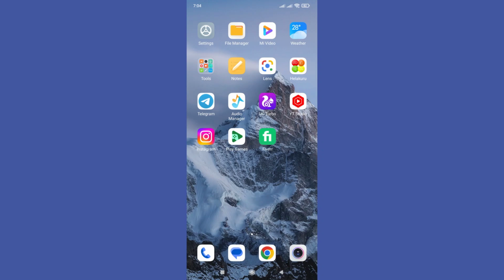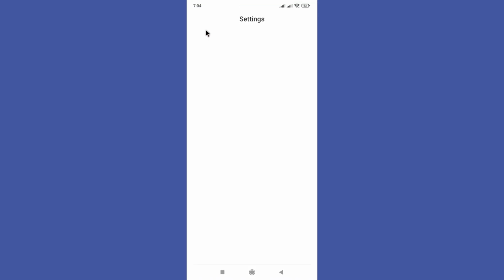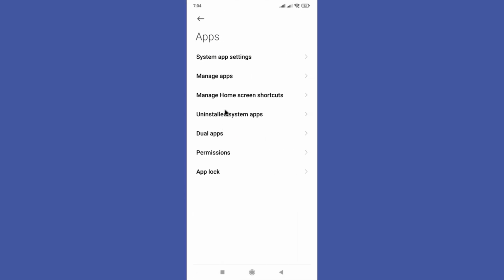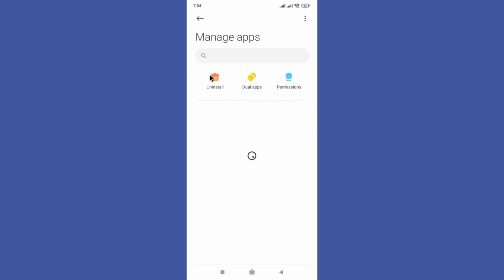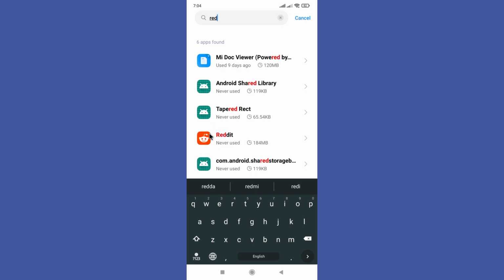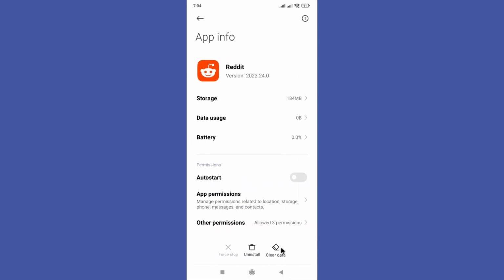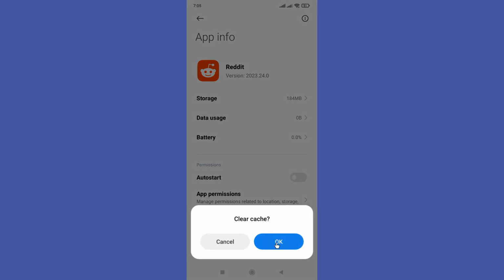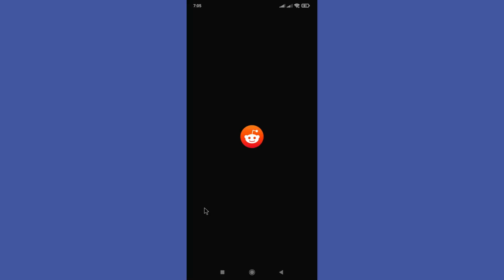How To Fix Reddit No Sound 2023 (STEP BY STEP)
In this video I'll show you how to fix Reddit no sound. The method is very simple and clearly described in the video. Follow all of the steps & fix Reddit no sound

Love y’all!❤️